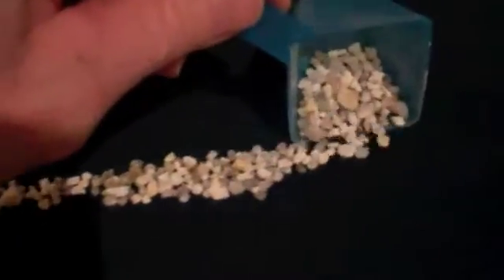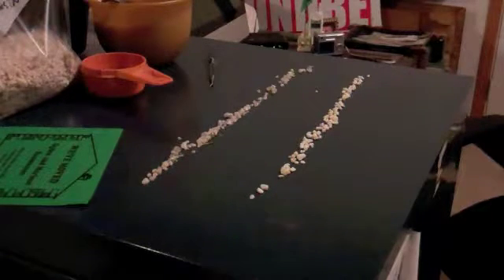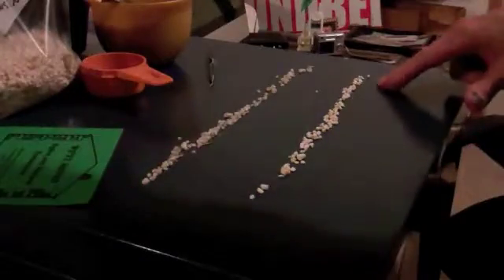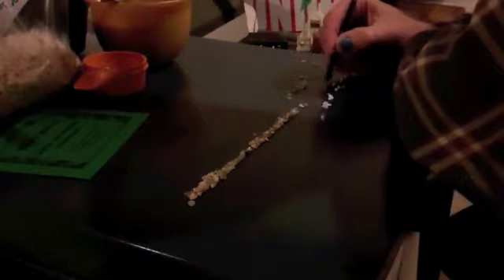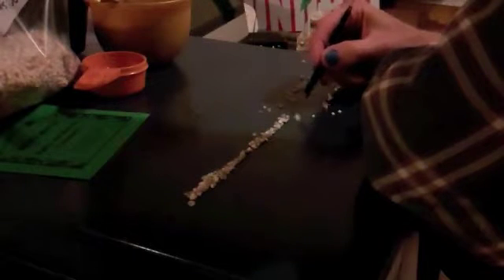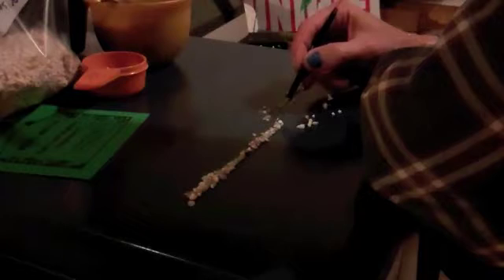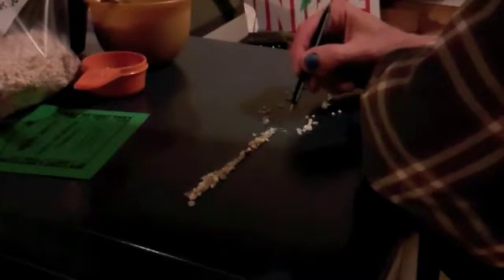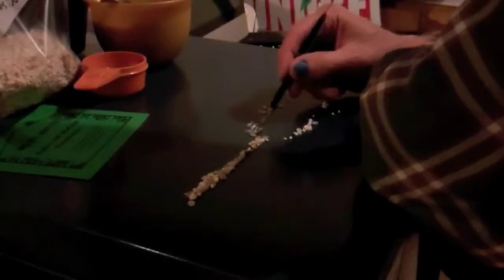Seperating feldspar by hand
got my hands on a high potash feldspar 12+ potash and was separating out the white feldspars from the gray quartz, using a dental pick,